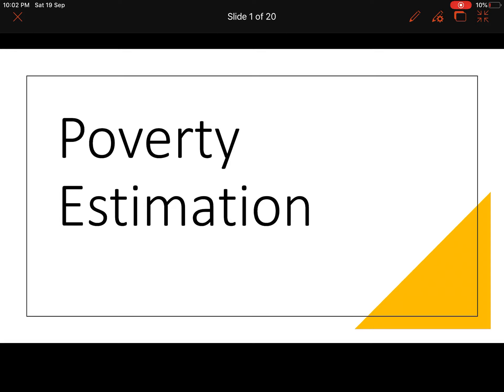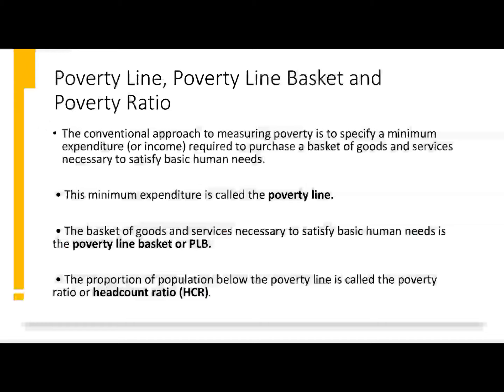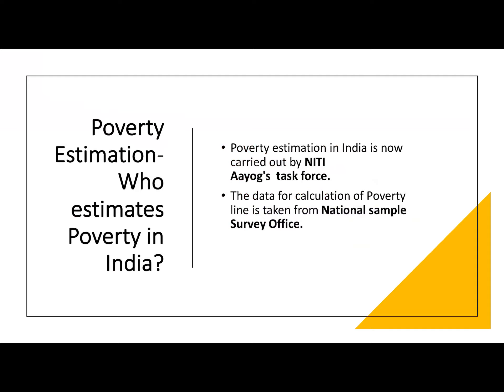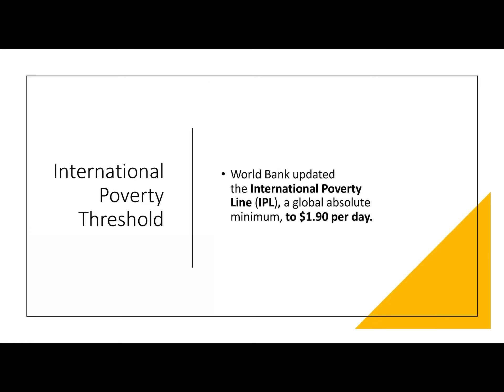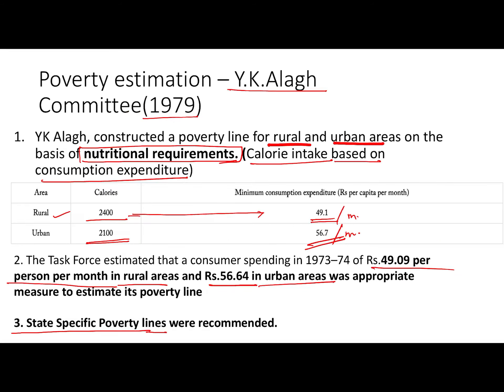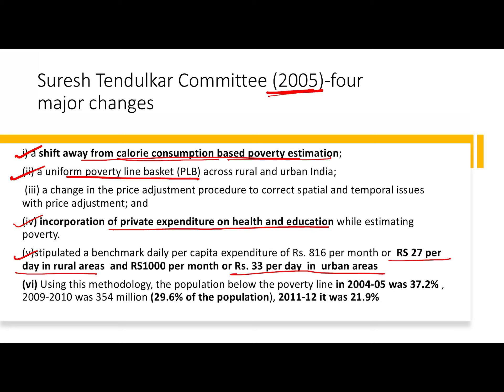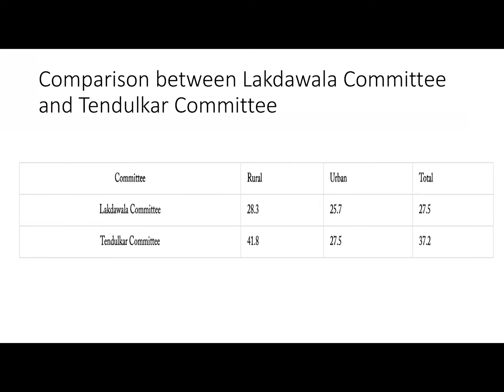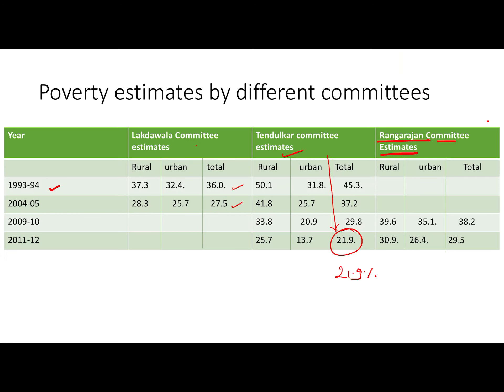Poverty Line committees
1. the national and International criteria to define poverty
2.  Poverty line estimates
3.Alagh Committee recommendations and criteria
4. Lakdawala Committee
5.Tendulkar Committee
6. Rangarajan Committee
7. Poverty ratio